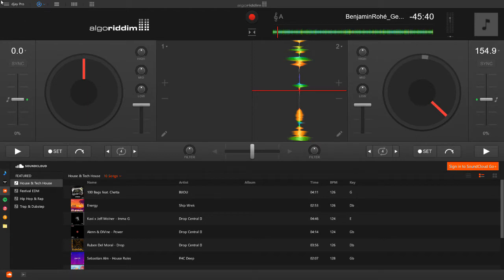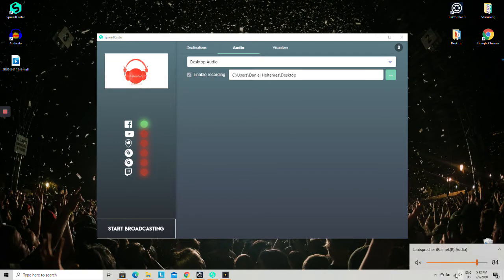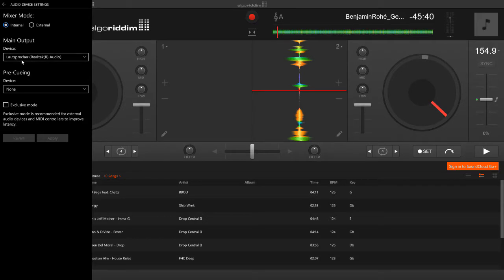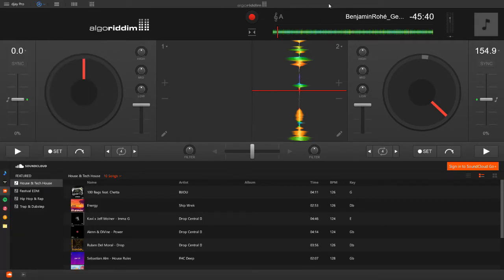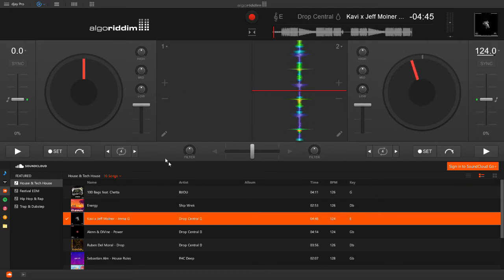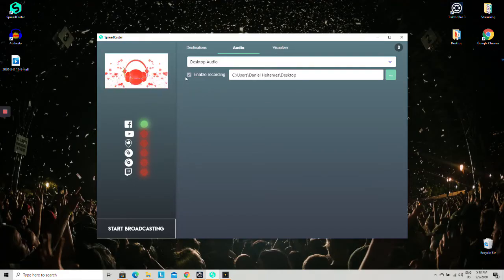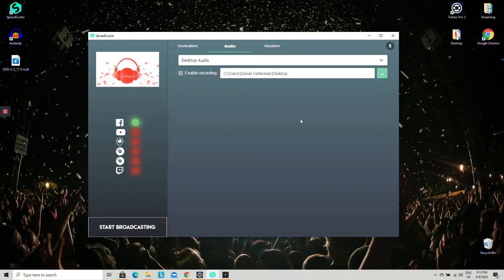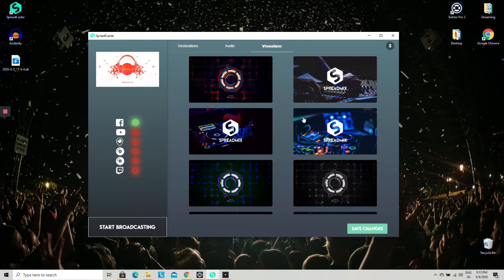How to broadcast live from DJay (by Algoriddim)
This video shows you how you can do high quality livestreams directly from DJay (by Algoriddim) using our Multistreaming Software Spreadmix.com